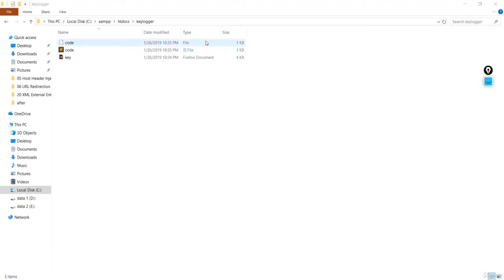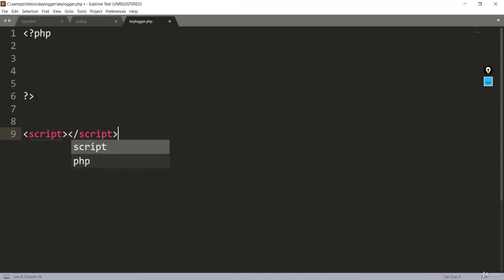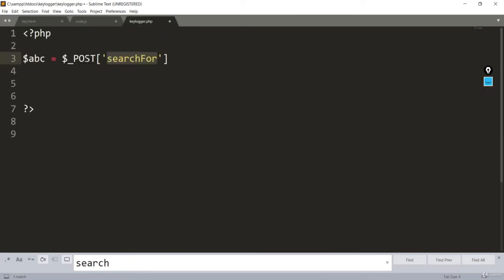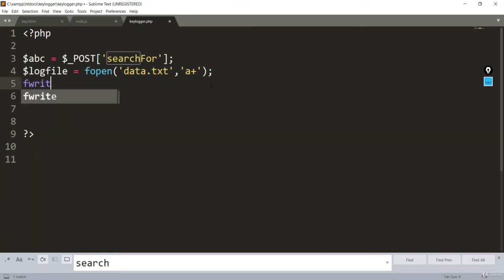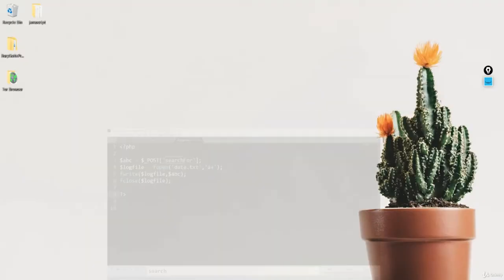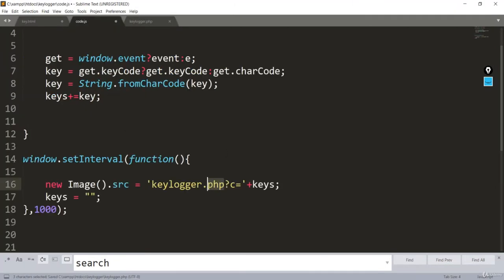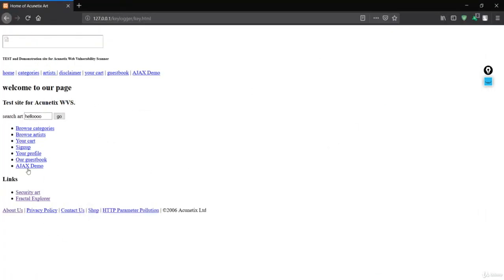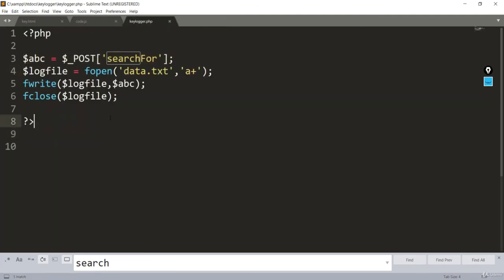3 PHP code write keylogs to File